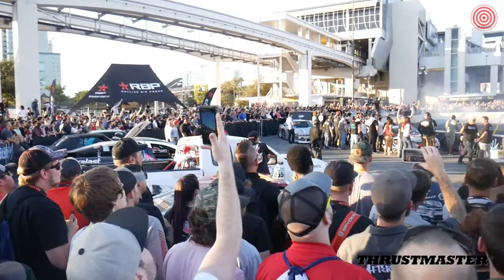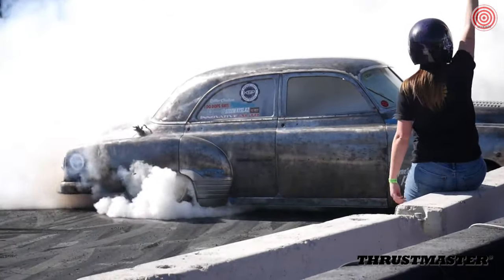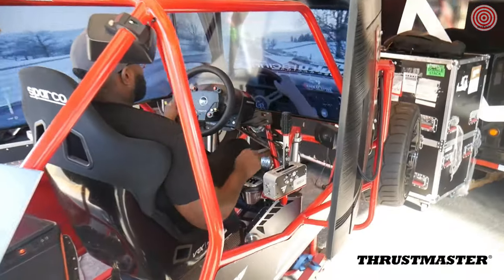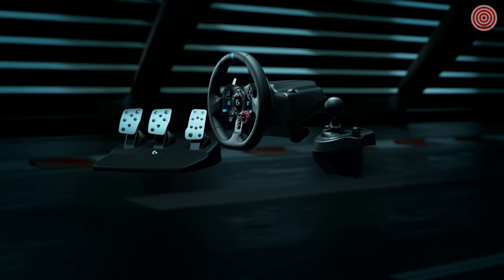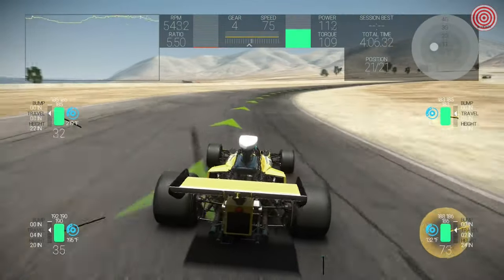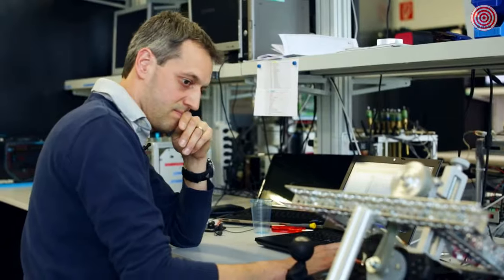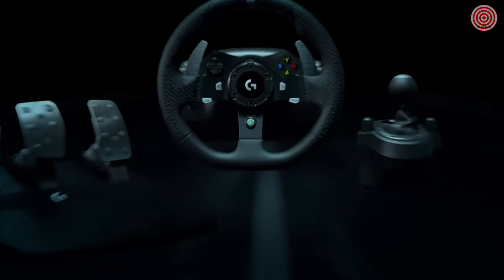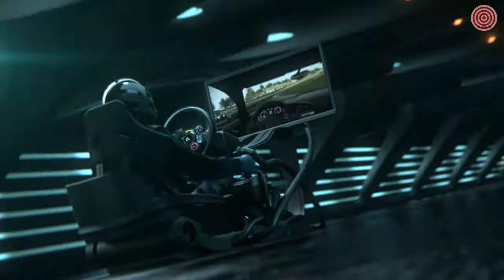5 Best PC Racing Wheel for Forza Horizon 5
The best racing wheel for PC
1. Thrustmaster T300 RS

This is at the top of the best PC racing wheel list for a reason: its performance and features combine to create a bit of kit worthy of the serious racing game enthusiast, but without the excessive price tag. In track racers like F1 or Project CARS, you can really sense a car's grip because of the superb motorized feedback, and the speed of response to your inputs is quick and perfectly executed.

A higher quality of Thrustmaster
2. Thrustmaster TX Racing Wheel: Leather Edition

The leather wheel is excellent and feels that little bit more cool and authentic by being leather. Downstairs, the pedal set is superb, with full-size, weighty pedals that feel responsive and comfortable at your feet; their tuning is excellent as well and each tiny adjustment seems to enact a change in accelerating or braking. As a bonus, the steering wheel mount is still sturdy enough to hold it firmly to the desk, although a racing chair would probably get the best out of it.

A great, frequently discounted option
3. Logitech G29 Driving Force Racing Wheel

An excellent wheel from Logitech, the G29 replaces the incredibly popular G27 wheel that came before it. The unit is designed to be set up with PlayStation 4 console but it’s definitely a strong competitor and a great bit of kit for the PC, and more effective than the similar Xbox-centric G290. The first big plus is the array of additional buttons—namely a click wheel for adjusting brake balances, and positive/negative buttons for adjusting the traction control (though this is customisable and you can map it to anything you like).

A more affordable option
4. Racing Wheel Overdrive

HORI brings the best in build-quality, customization options, and authentic racing simulation with the Racing Wheel Overdrive Designed for Xbox Series X|S. HORI's Tokyo design team has brought all the features and quality of a full-size racing wheel with large and stable foot pedals and paddle shifters. Massive 270-degree turn-ratio - Completely programmable and adjustable - Xbox Series X|S, Xbox One, and Windows 10 compatible. The Racing Wheel Overdrive Designed for Xbox Series X|S clamps securely to your table or racing wheel stand with sturdy clamps and steel parts. Change from 270 degree to 180 degree turn ratio on the fly and fine tune other settings such as dead zone, pedal sensitivity and more. Officially Licensed by Microsoft.

Honorable Mention
5. PXN V9 Universal

PXN V9 270/900° Racing Wheel +Shifter- Professional game steering wheel
ANGLE SELF-ADJUSTING LINEARinear PEDAL：3-pedal Pedals bring you a real racing experience. The linear pedal can self-adjust gas threshold level and brake threshold level according to step strength. Texture and slide-proof design enormously enhances the pedal control.
REALISTIC “COMPETITION” WHEEL DESIGN: Dual-Motor feedback driving force racing wheel to provide realistic gaming experience, Intelligent auto-adjust vibration levels according to different driving scene.

Timestamps
0:00 Intro
0:18 1. Thrustmaster T300 RS
2:11 2. Thrustmaster TX - Leather Edition
4:09 3. Logitech G29
6:57 4. Racing Wheel Overdrive
7:39 5. PXN V9 Universal
8:44 Outro